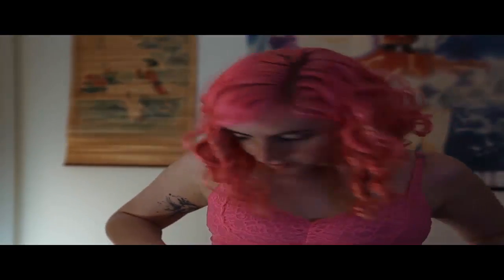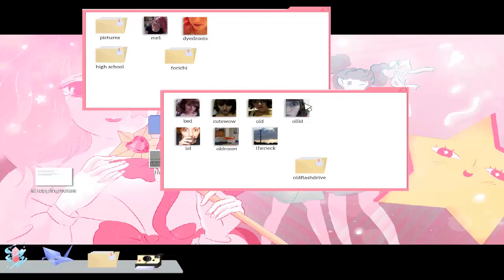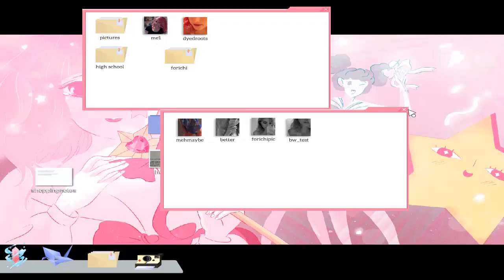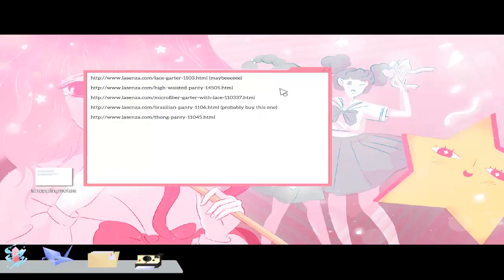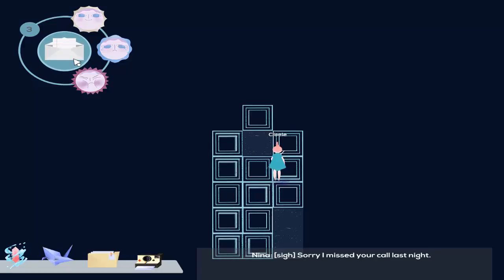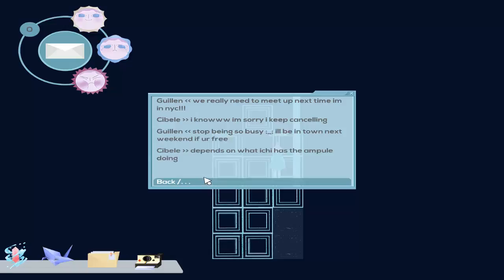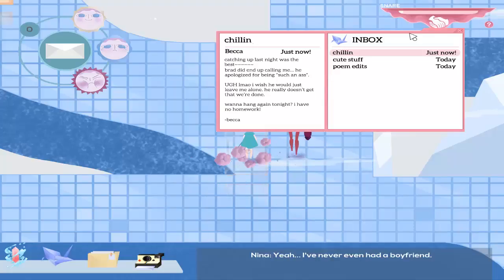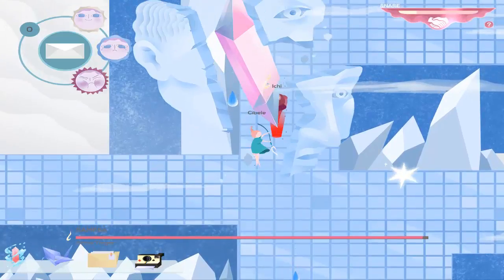Focusing on him | Let's Play Cibele #4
❤ Stalk Me ❤

❤ Steam: masterpencilangie ❤

Cibelle is a beautiful narrative game.If you enjoy the story, stop watching and buy the game to experience it by yourself.

Remember that the game is meant for adult audience.